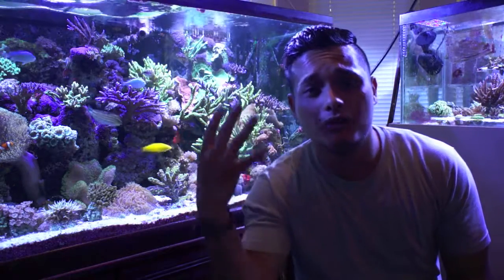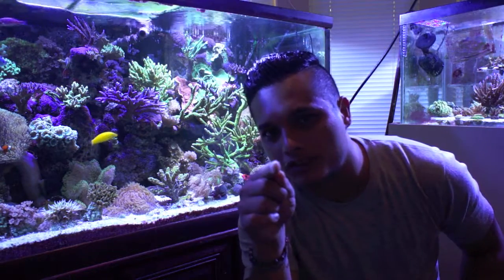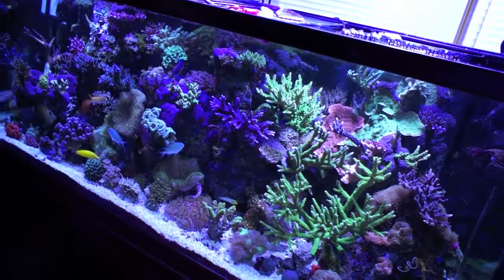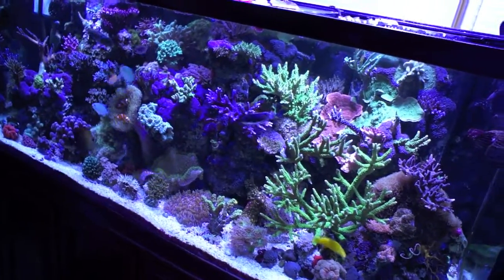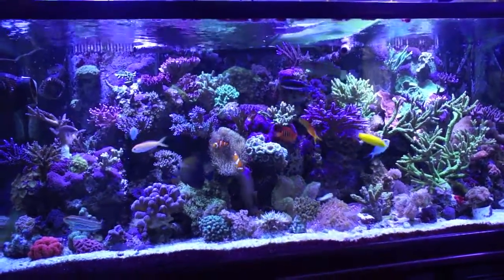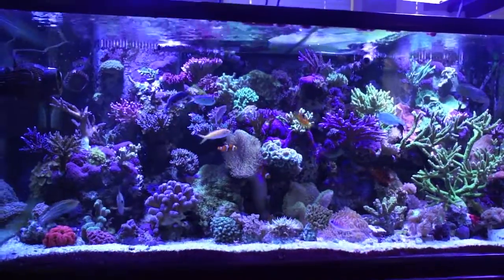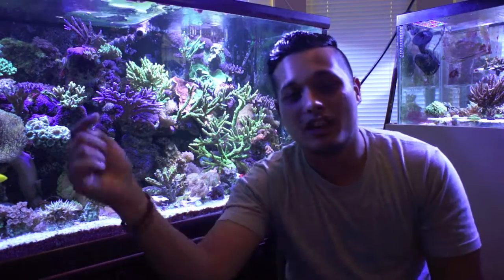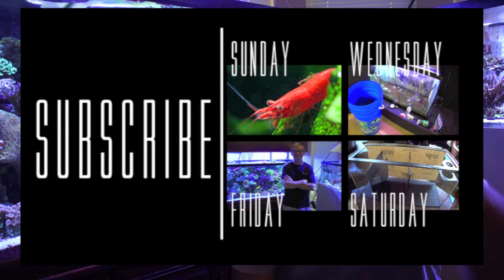Rustys Fish: Aquarium Walk Through Showcase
Lets talk about fish! Rusty wants to share with you FISH TANK NINJAS the fish he keep in this 156 gallon reef tank.